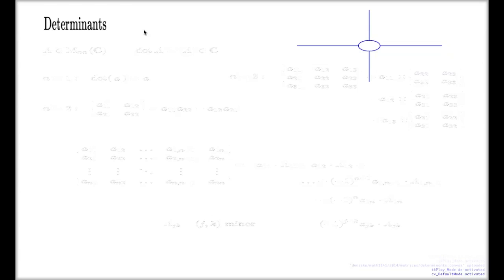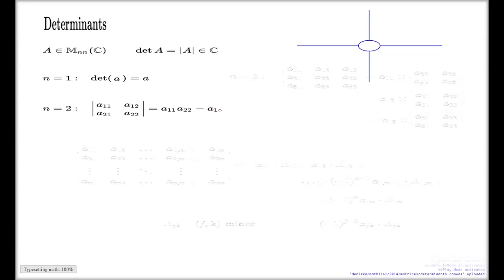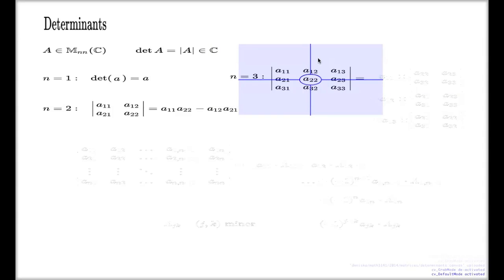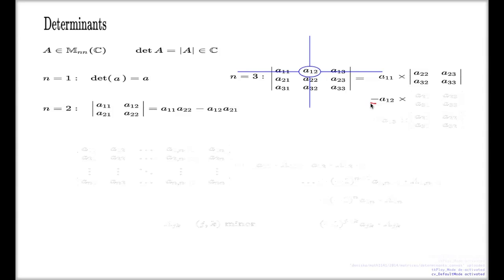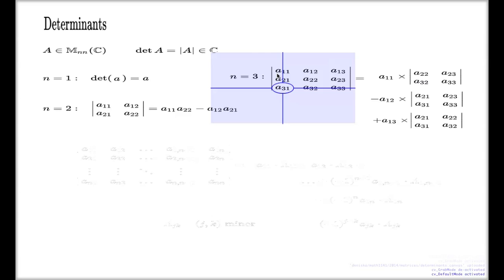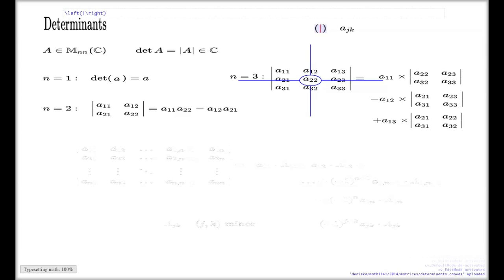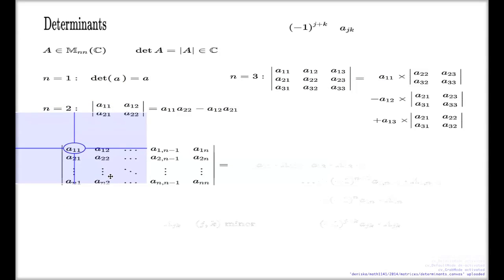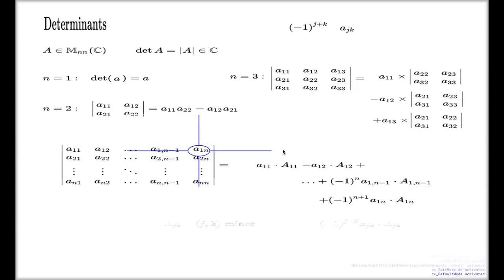Determinants -- Computation via Minors Explained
The video explains how to compute a determinant via Minor Method.